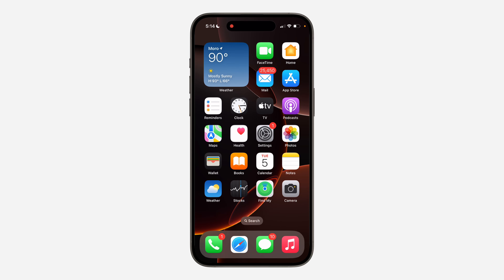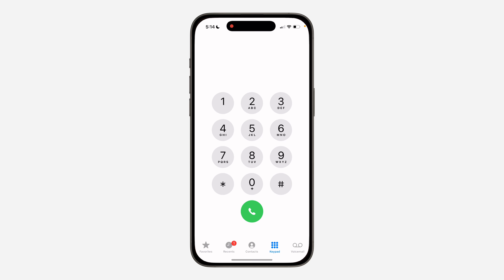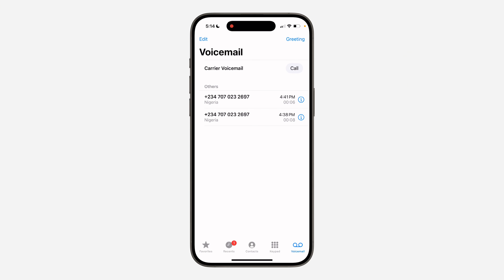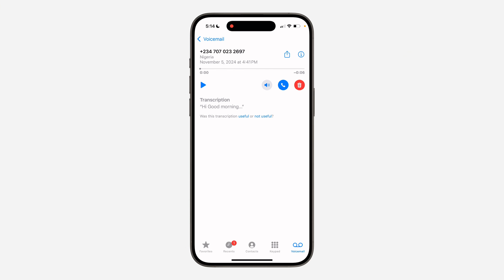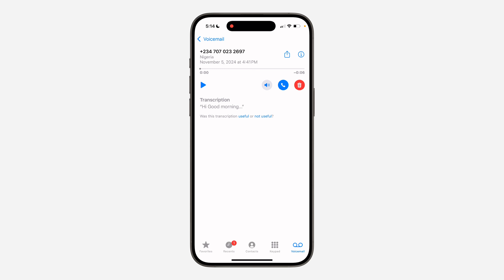How to Check Voicemails on iPhone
Want to listen to your voicemail messages on your iPhone? Learn how to easily access your voicemail inbox and listen to your messages. This simple guide will show you how to check your voicemail, save important messages, and manage your voicemail settings.